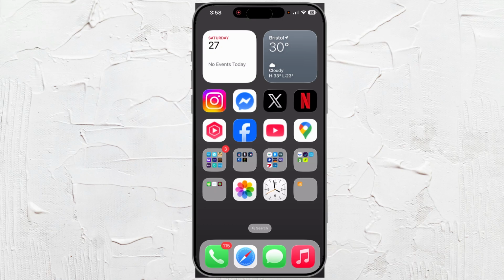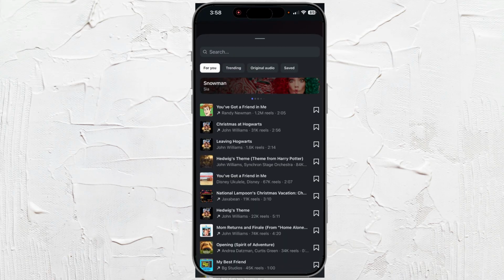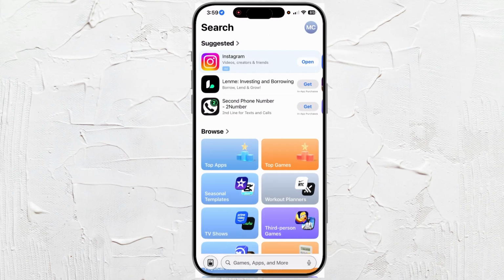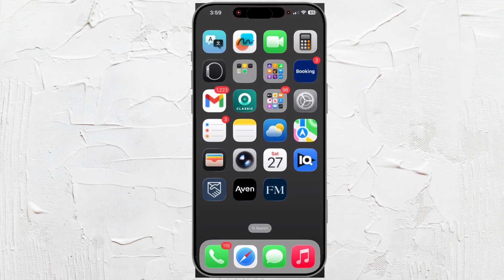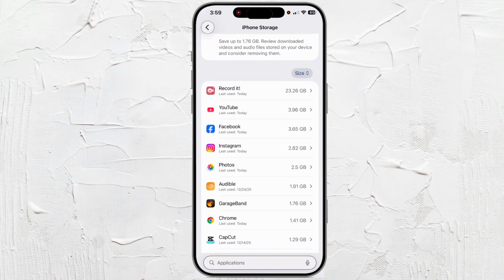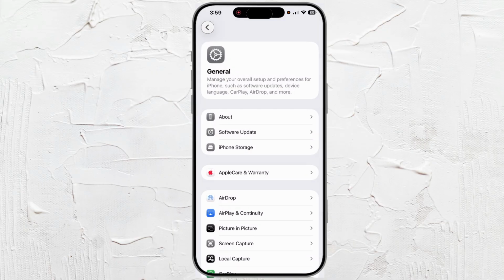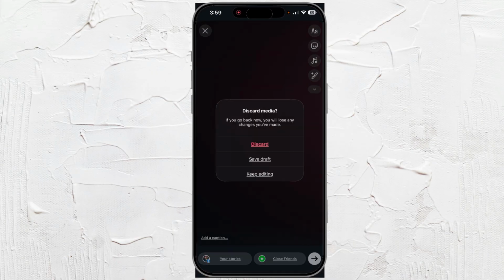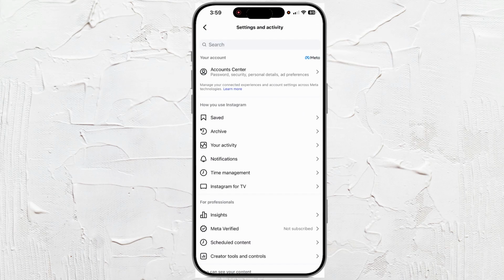How to Fix Instagram Music Not Showing All Songs - Step by Step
In this video we show you How to Fix Instagram Music Not Showing All Songs.